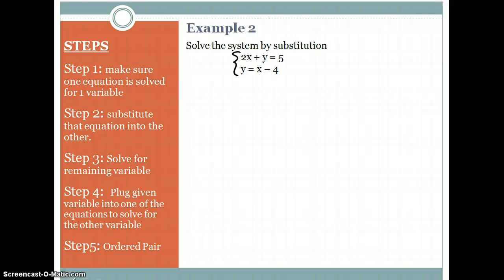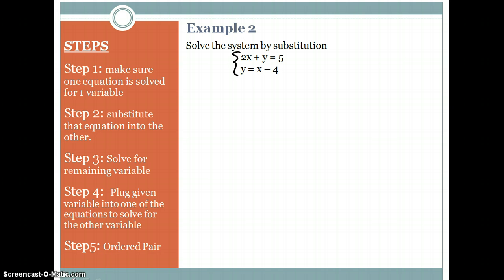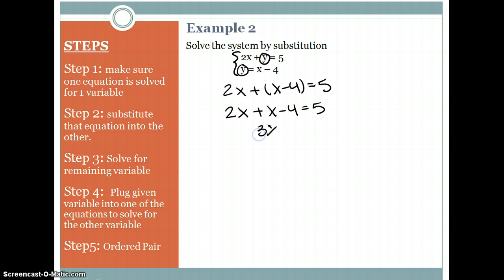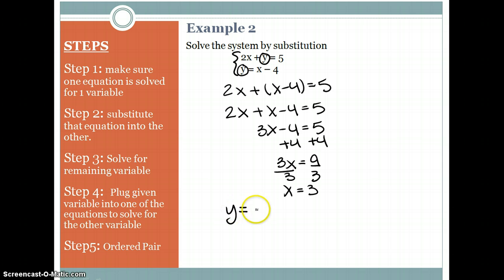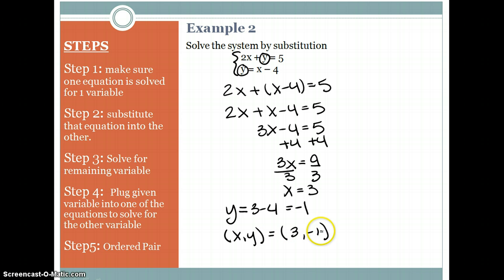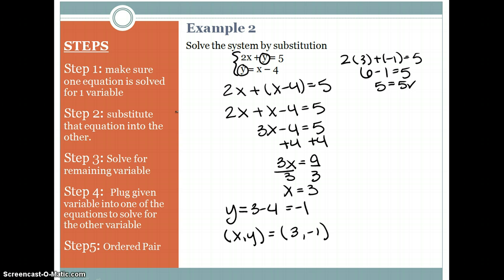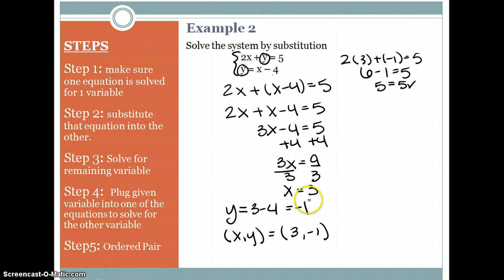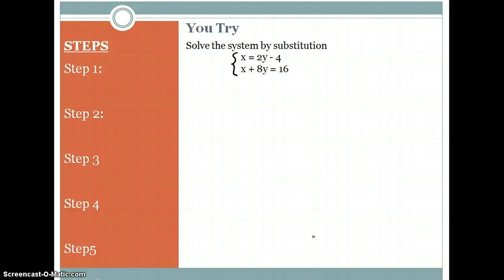Solving a System of Equations by Substitution (Medium)